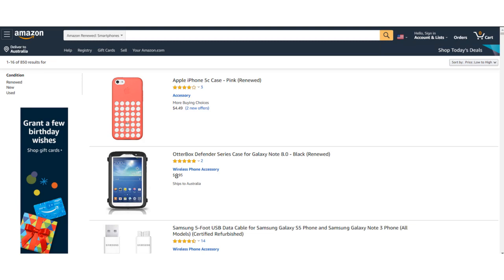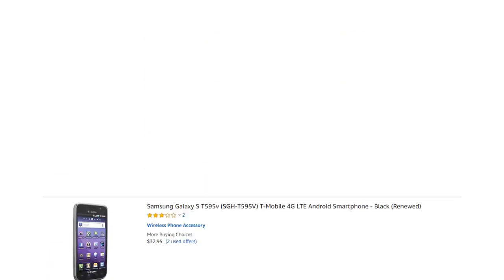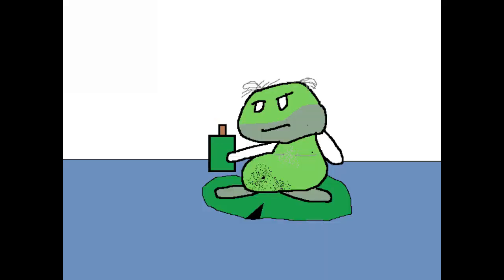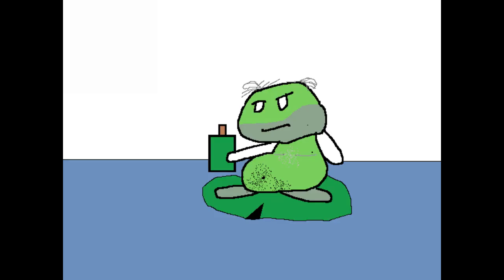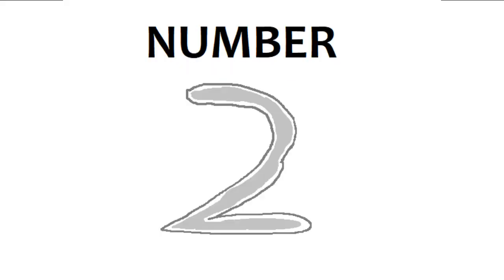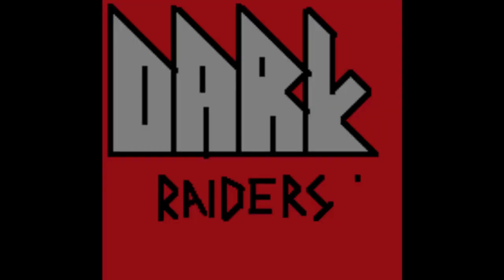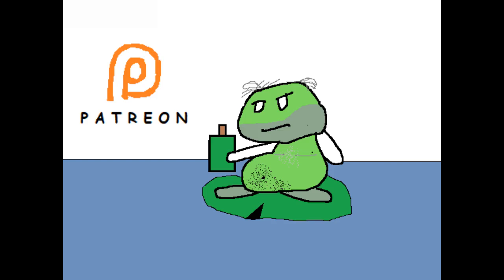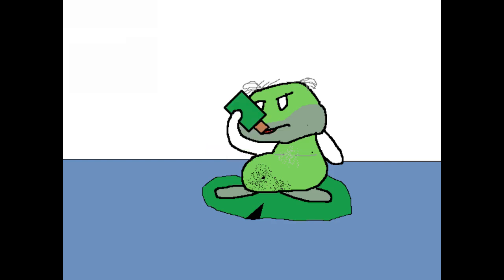The Frog's Guide To Online Financial Success! | Anonymous Frog Season 1 Episode 3.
The Anonymous Frog gives you his top 3 online financial tips.
Original airdate: 9th January 2020

CONTEXT: Anonymous Frog was originally created on January 5th 2020 on MeVue, a now defunct platform run by this man, who at the time made videos on how to make money using dodgy tactics.
I was banned sometime in mid February, and have since moved to YouTube.
This video mostly applied to MeVue, but this video was made for entertainment only.